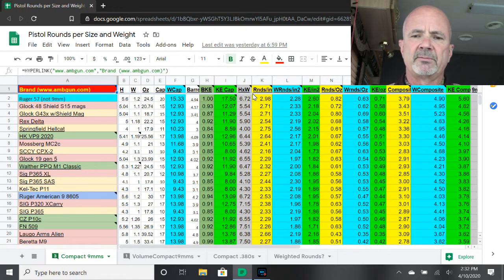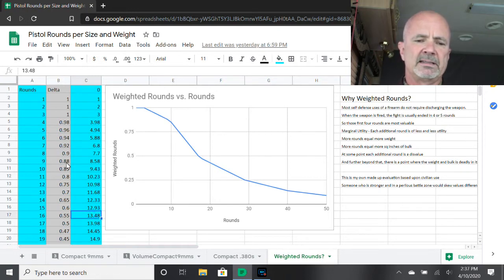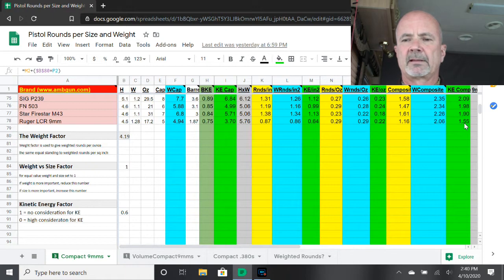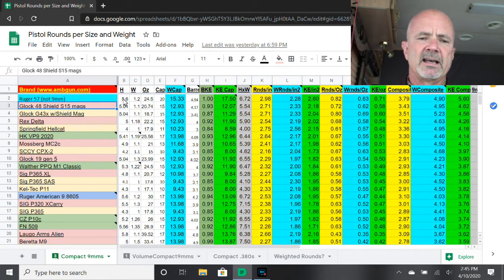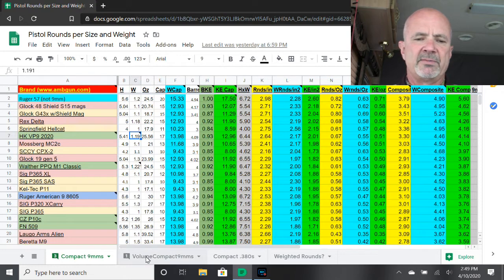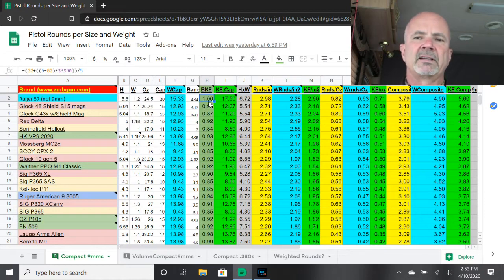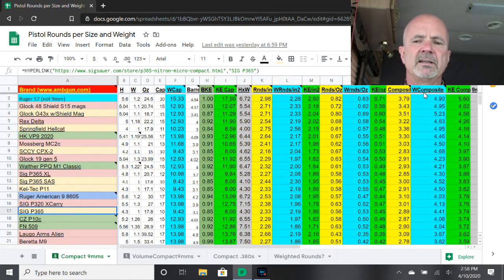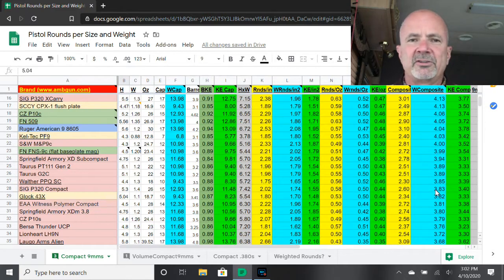9mm Pistols - Kinetic Energy, Pistol Rounds per Size and Weight Spreadsheet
Rounds per ounce. Rounds per sq inches. Kinetic Energy per size and weight.

The top rounds per size and weight 9mm pistols.
The top kinetic energy per size and weight 9mm pistols.

A video tour of the
Pistol Rounds per Size & Weight Spreadsheet